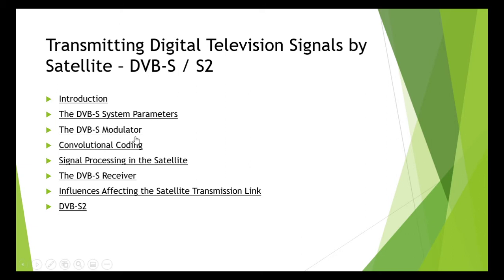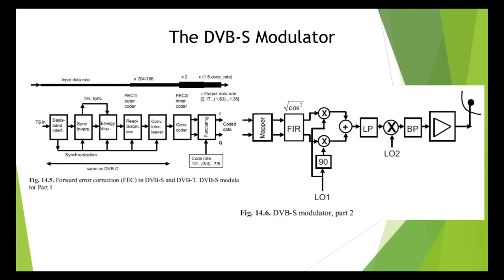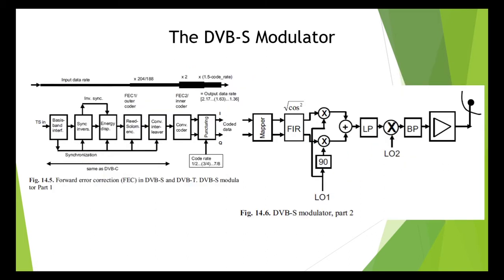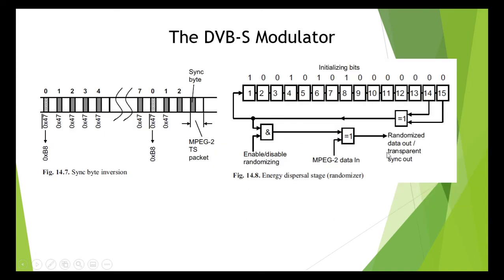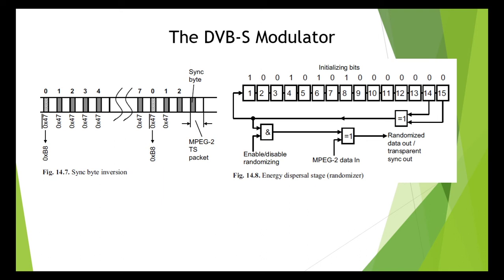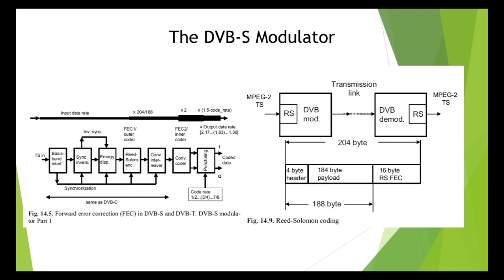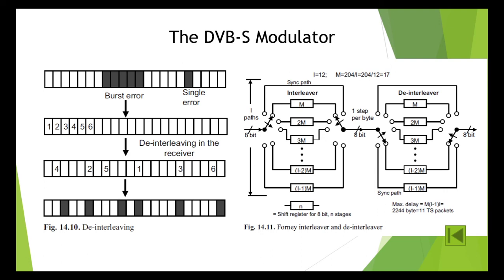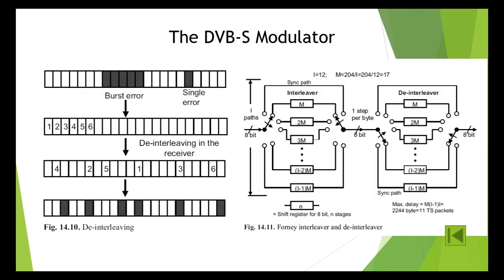Broadcasting and Streaming - 02/04 - Transmitting Digital TV Signals DVB-S/S2 - DVB-S Modulator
Broadcasting and Streaming - Session 02 - Topic 04 - Transmitting Digital TV Signals DVB-S/S2 - DVB-S Modulator